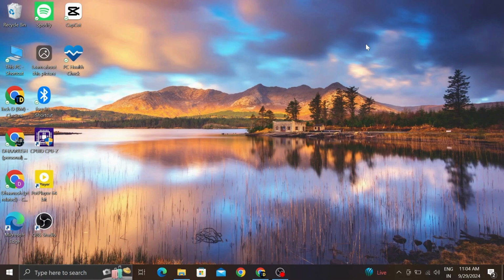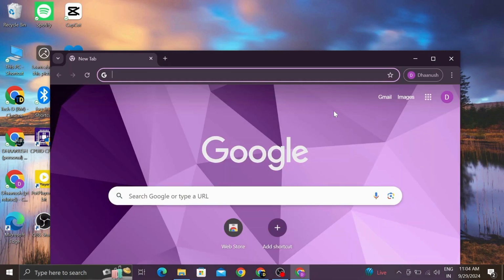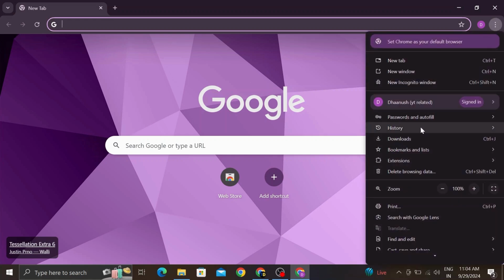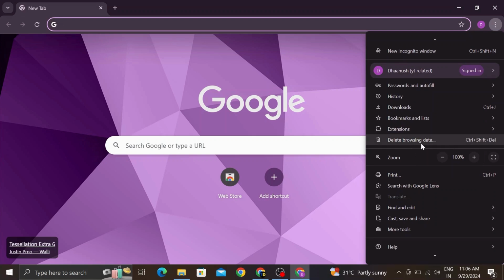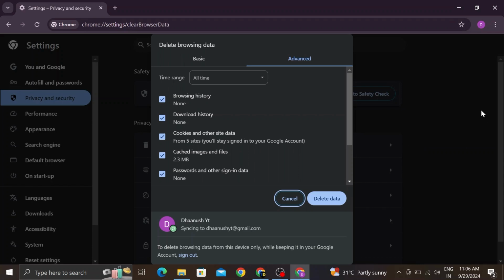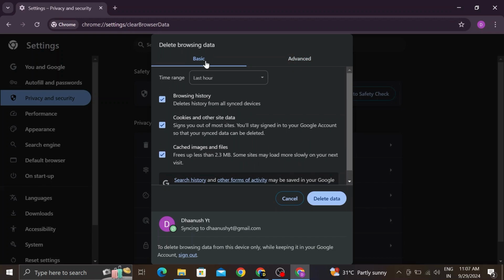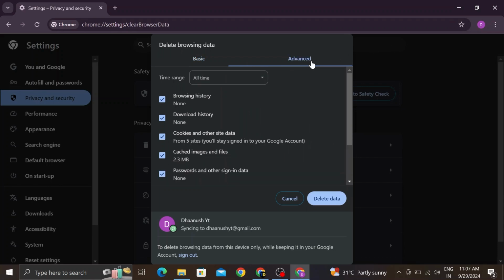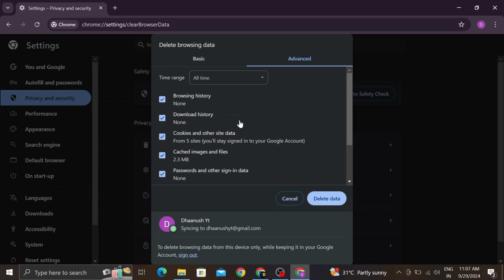delete your chrome history before someone CAUGHT you!!!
Title: "Delete Your Chrome History Before Someone Caught You!!!"

In this video, I’ll show you how to quickly and easily delete your Google Chrome browsing history. Whether you want to keep your searches private or just clear up space on your device, this step-by-step guide will help you erase your browsing data in no time.

🔒 Topics covered:
-How to delete your browsing history on Chrome
-Removing specific sites from your history
-Clearing cookies and cache
-Keeping your browsing activity private

💻 Protect your privacy and stay secure online! Watch this video to avoid any embarrassing moments when someone looks over your shoulder and sees your search history.